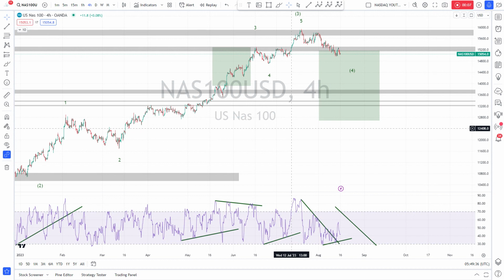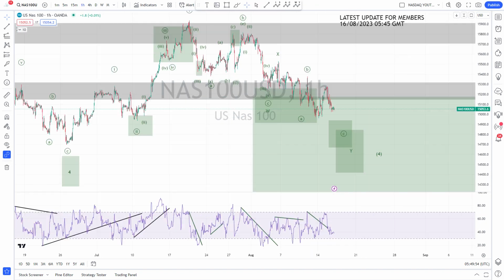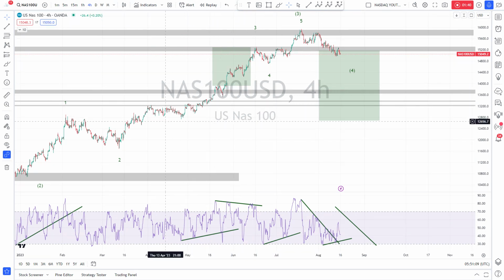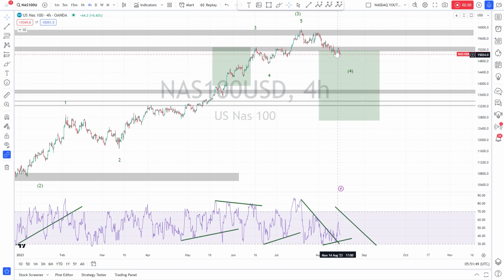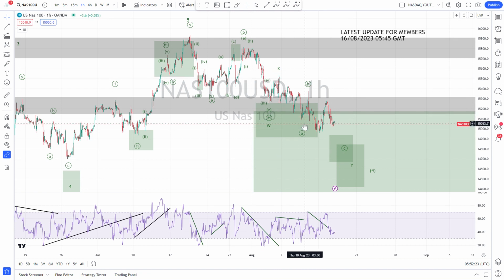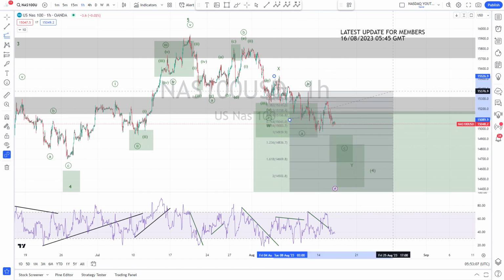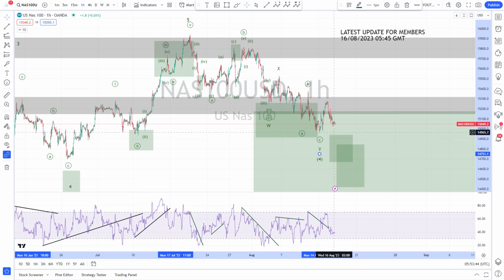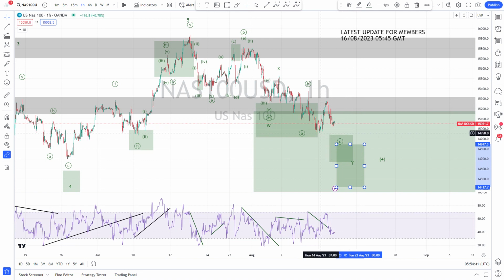NASDAQ Elliott Wave Analysis for Wednesday 16/08/2023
NASDAQ Forecast:
We are reaching the areas from where we can go long again. We are looking to buy wave ((c)) and wave Y for more upside. There might even be a chance that waves ((c)) and Y are already completed.